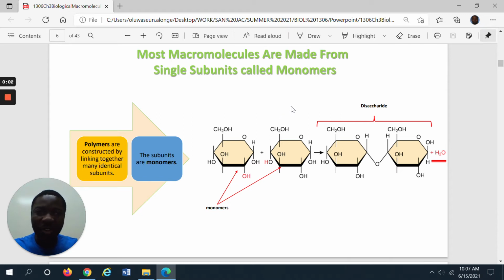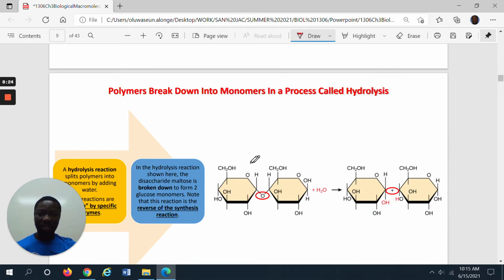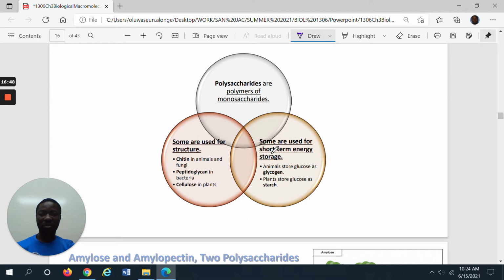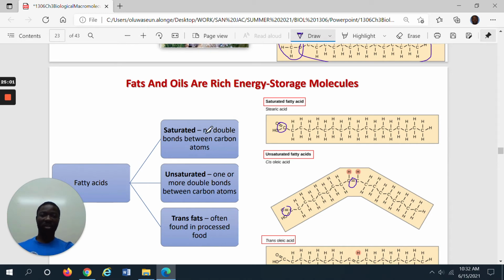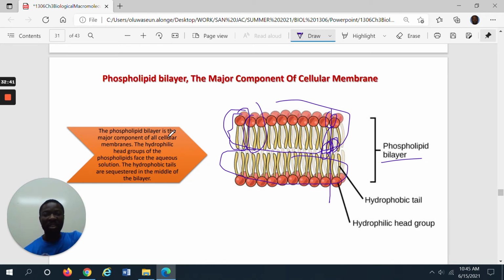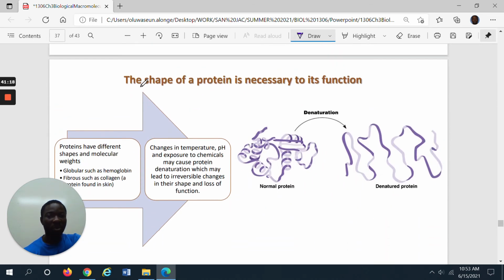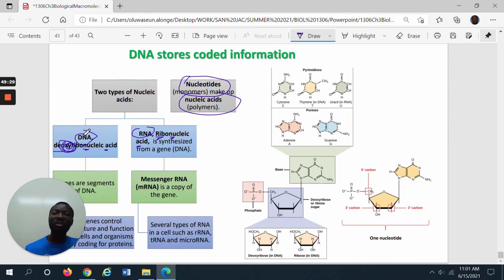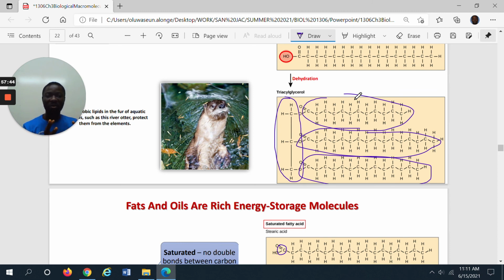Chapter 3 Biological Macromolecule